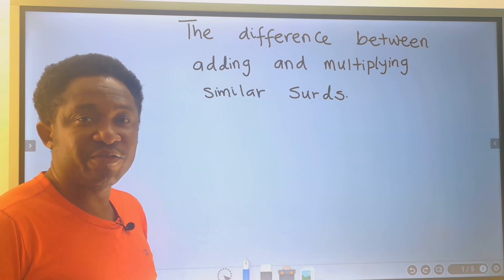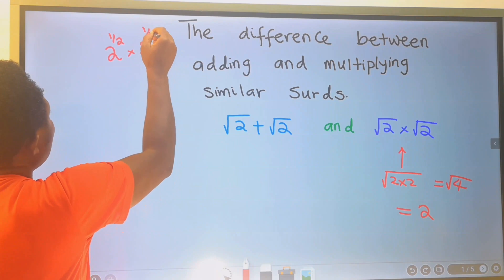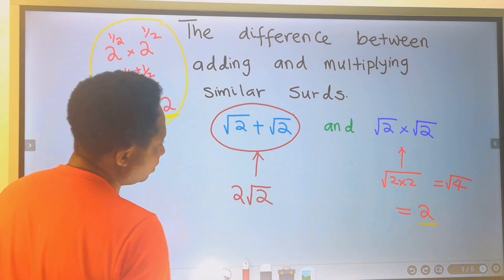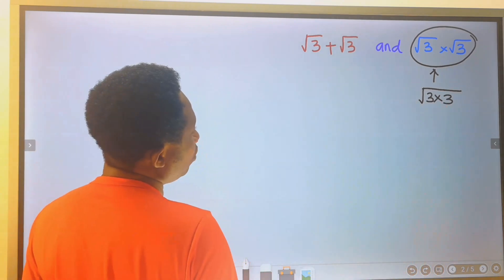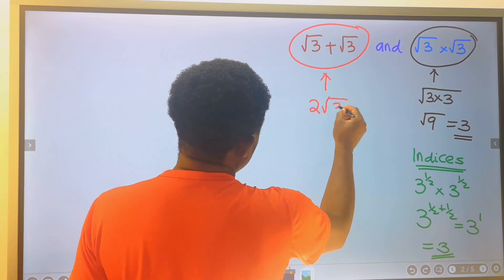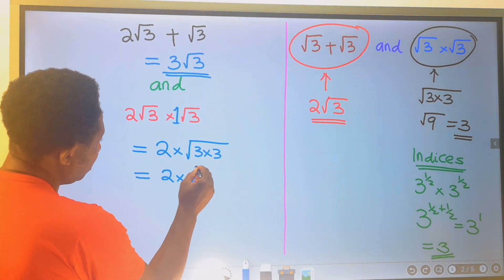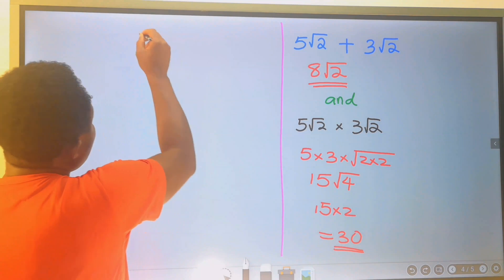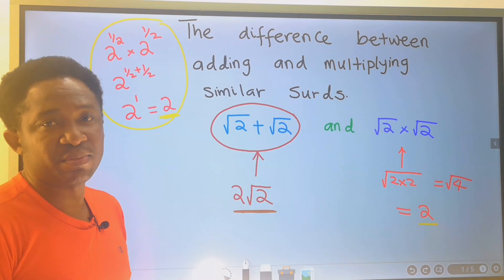Difference in Adding and Multiplying Similar SURDS (Simplified)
Difference in Adding and Multiplying Similar SURDS (Simplified for Beginners)

In SURDS, you are only allowed to add or subtract similar surds. In this video, I will show you briefly how to do this.

Rules in Multiplying and Dividing Surds

AMAZON UK (Quality in Pack):

RULES in Adding and Subtracting SURDS in Algebra

Solving NEGATIVE SURDS in Algebra (Understanding the Basic Principles)